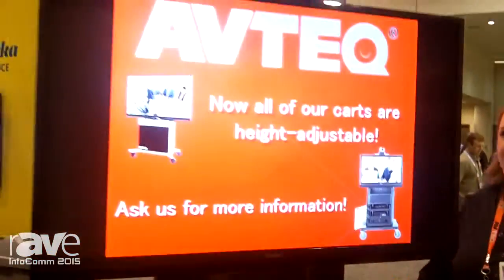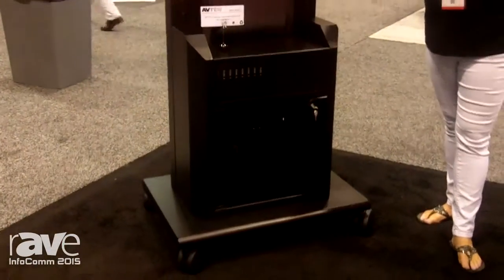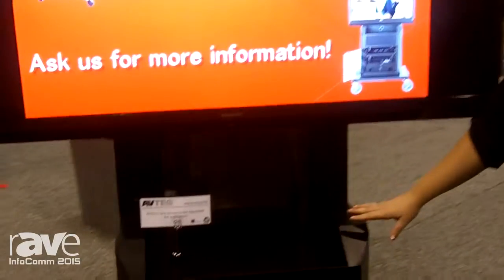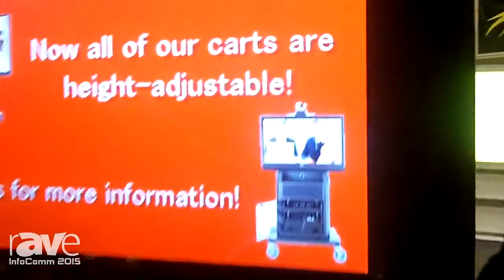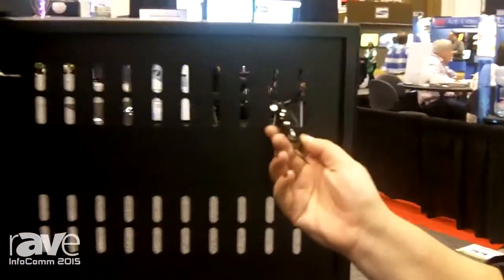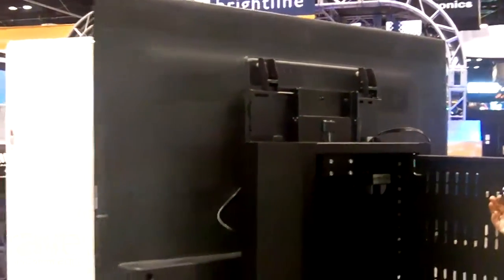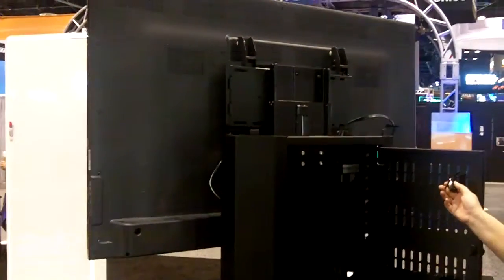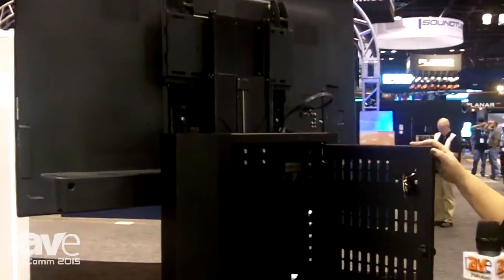InfoComm 2015: AVTEQ Shows Height-Adjustable Display Cart